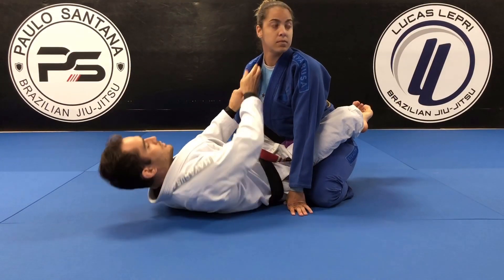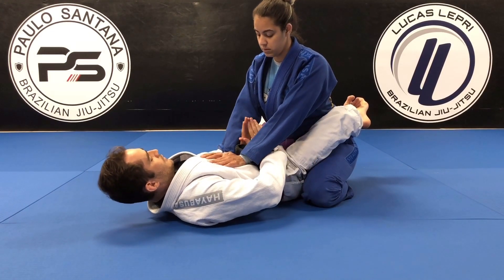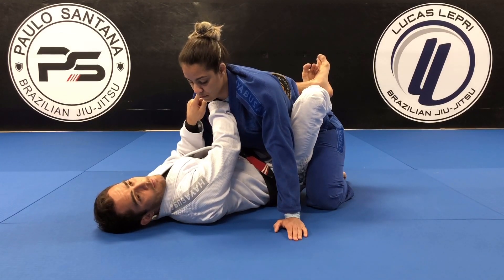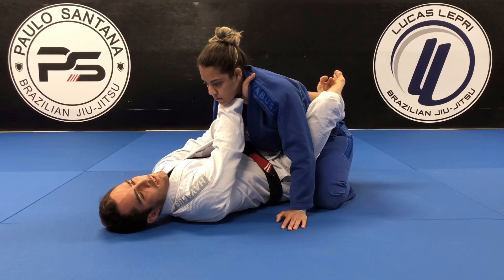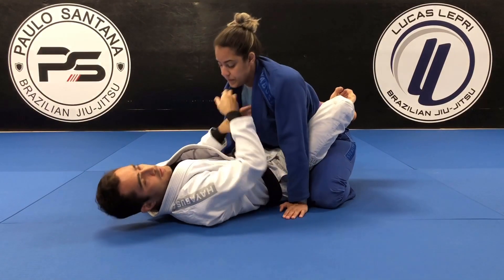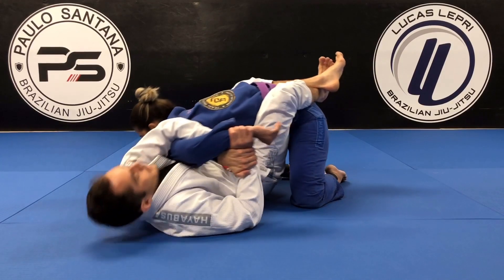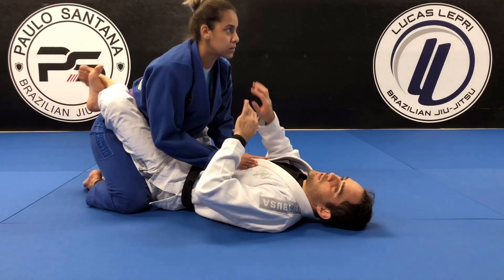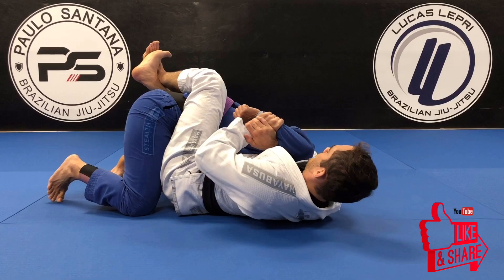Jiu-Jitsu: Kimura + Cross colar choke from closed guard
Kimura and Cross colar choke from closed guard.
Basic techniques with details.